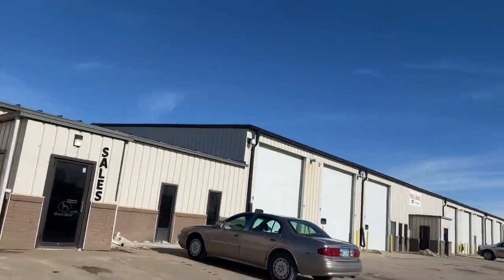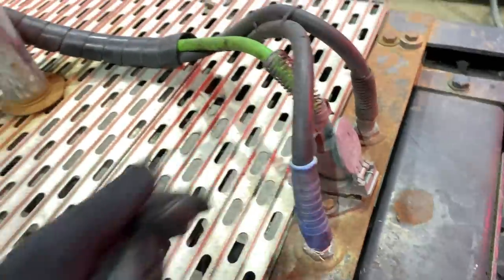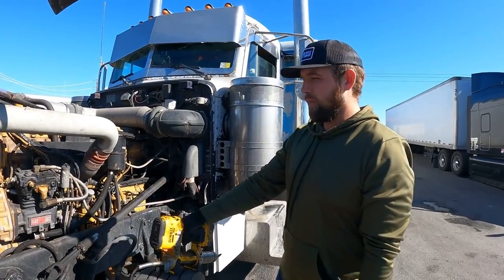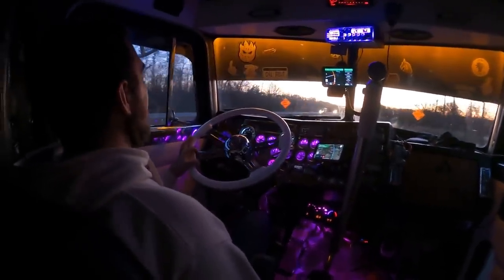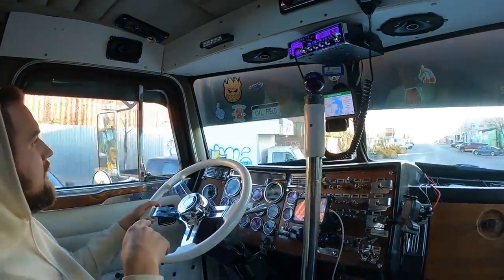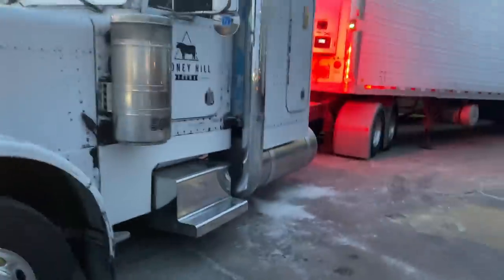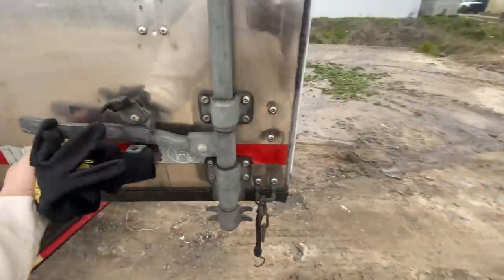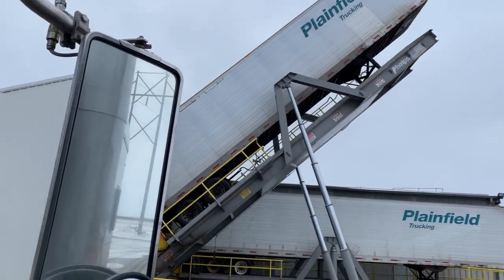Took my stretched Peterbilt into the Bronx, not a good idea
Welcome back to another video guys!

Dash cam that I use: